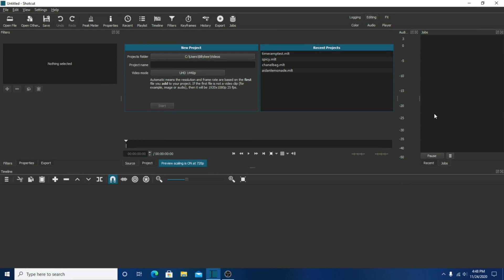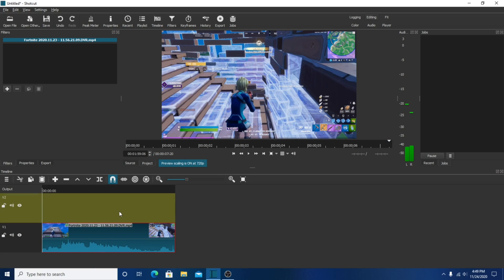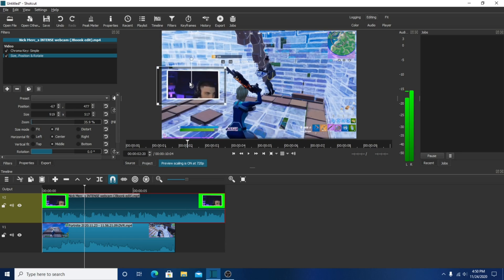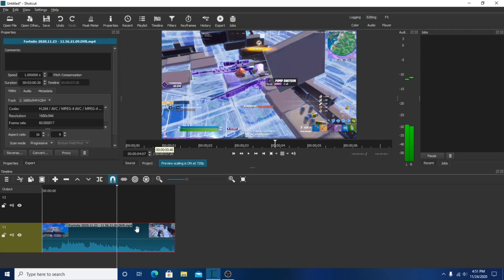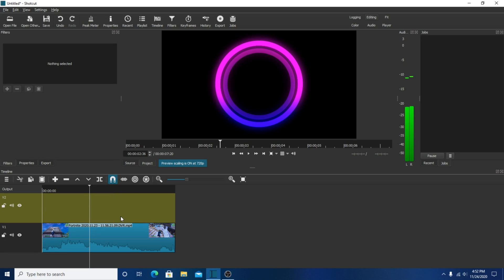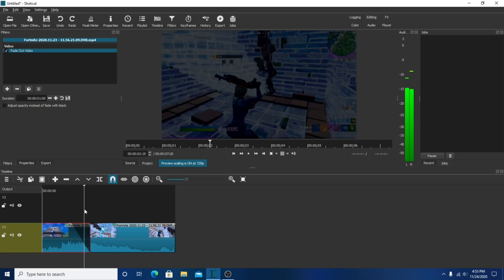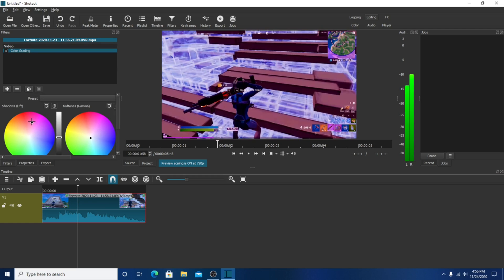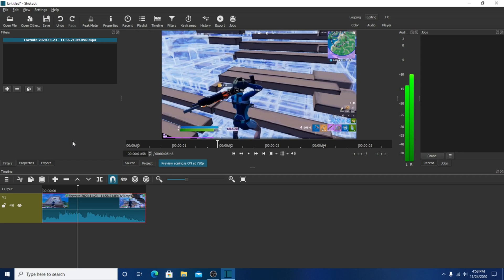How to Add COLOR FILTERS and Do a FADEOUT KILL in SHOTCUT | Shotcut Requests #3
Cool Transitions in Shotcut for Fortnite Montage - How to add green screens in shotcut - How to edit funny like Ceeday and Fearless
How to edit like Yarn, Numby and Clerke

Timestamps:
0:20 Video Overlay (green screen and full frame both included)
1:44 How to change Opacity
2:48 How to do a Fadeout Kill effect thingy idk watch it
3:56 How to add color filters

Use code Hazed in the item shop if you want to support me